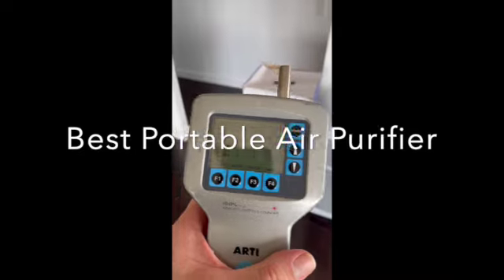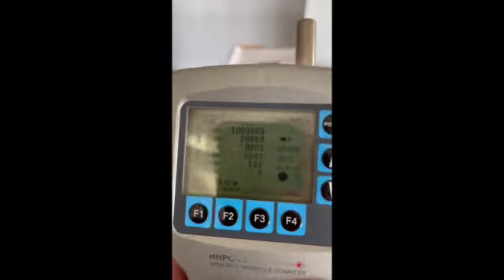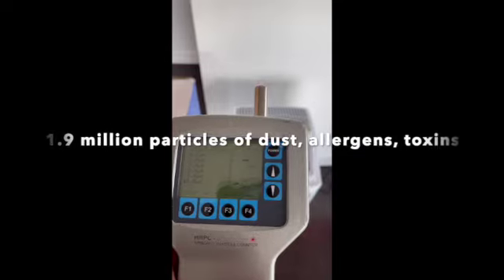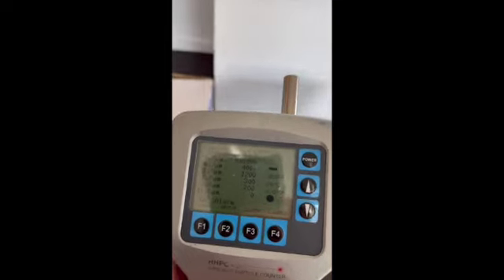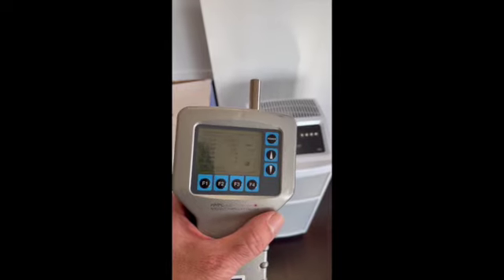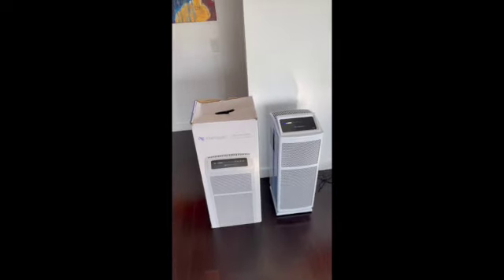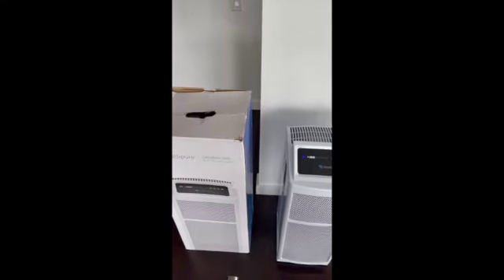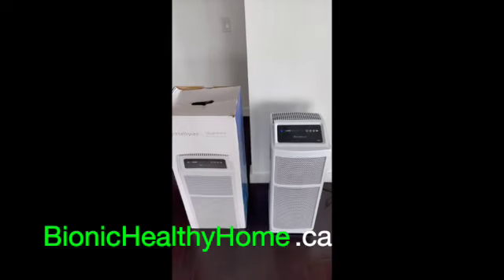Delos Air Purifier 24 Hour Test SD 480p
See how well the Delos Intellipure 468 Air Purifier cleans and purifies the indoor air in a condo in just 30 minutes, 1 hour and finally in 24 hours.  Tested by Verify Air Quality Test and available at BionicHealthyHome.ca